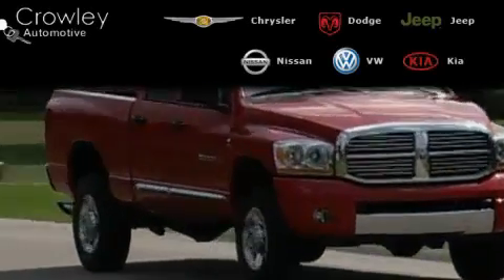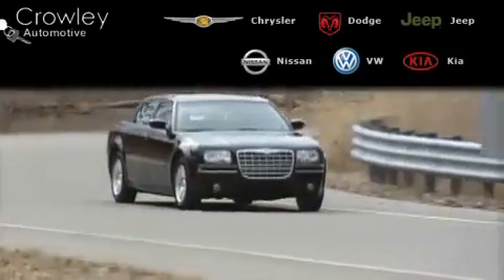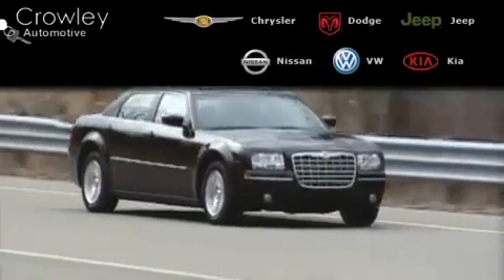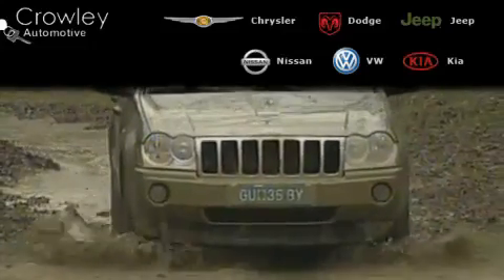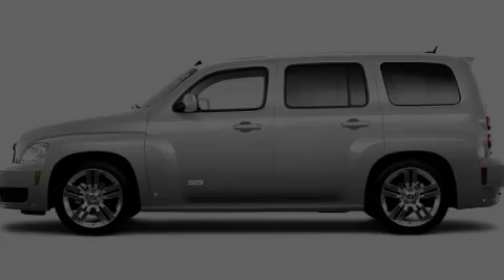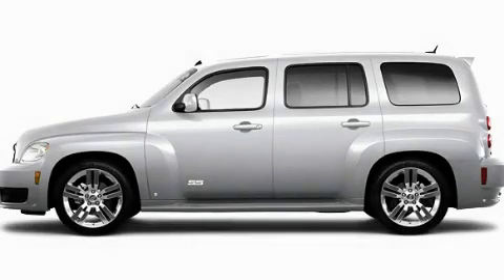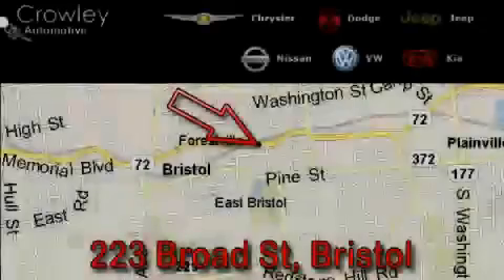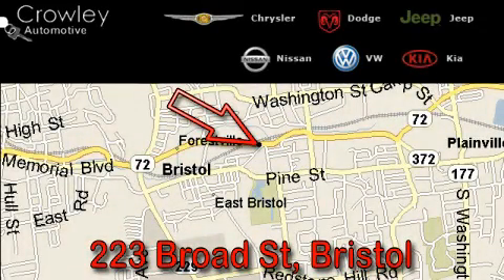2010 Chevrolet HHR Bristol CT 06010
Year : 2010
 Make : Chevrolet
 Model : HHR
 Engine : 2.2L 4 Cyl. Fuel Injected
 Trans . : Not Specified
 Exterior : Silver
 Miles : 31,637

 Crowley Kia
 2010 Chevrolet HHR Bristol CT